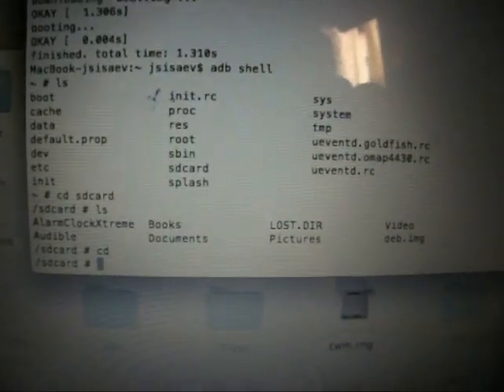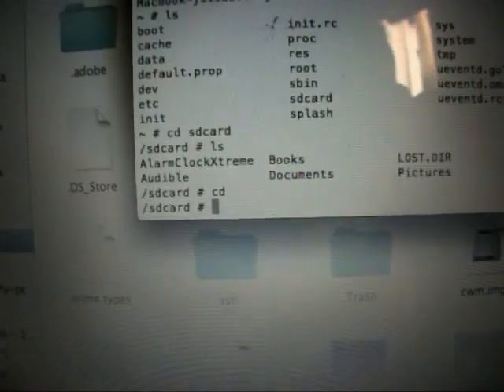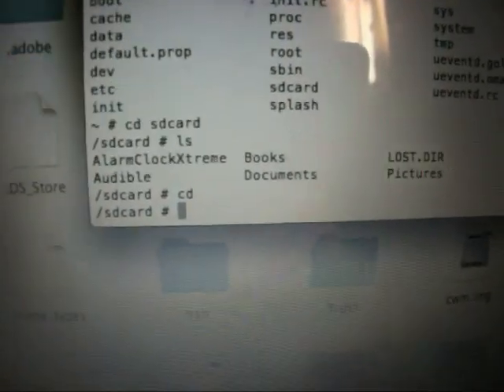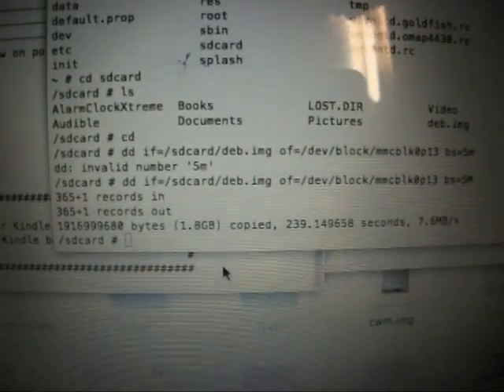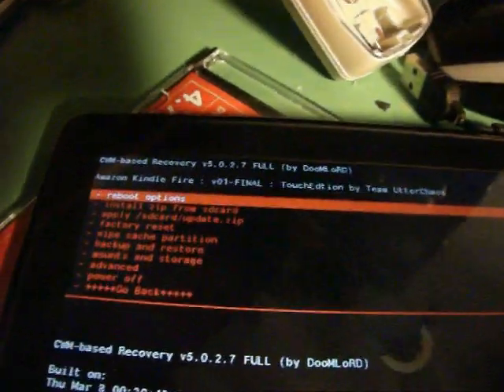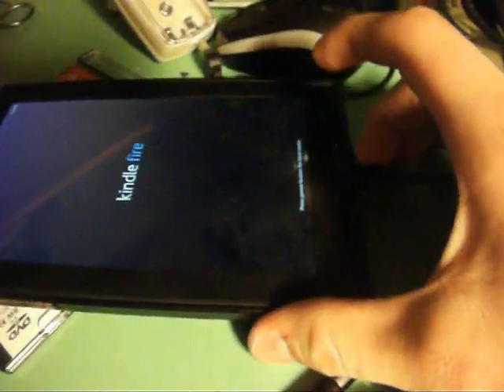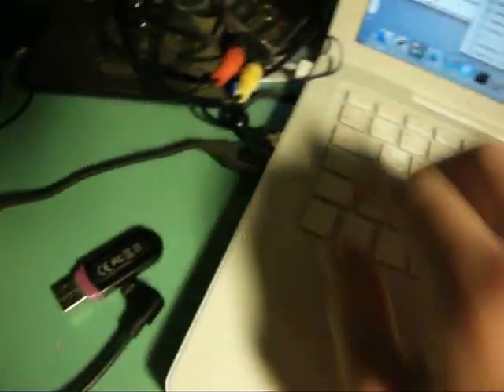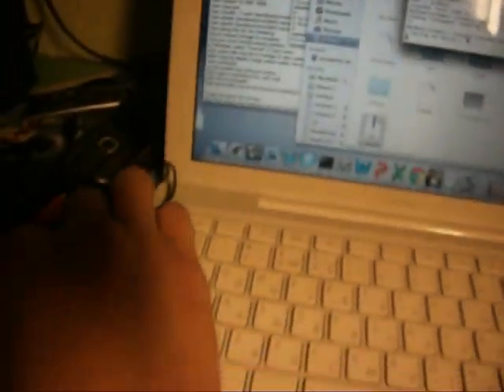kindle fire linux install part 2